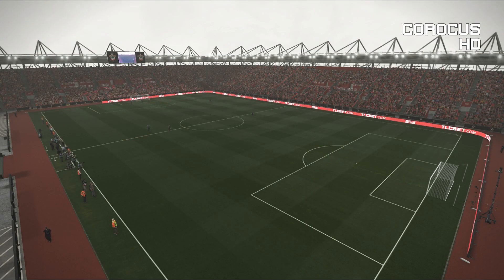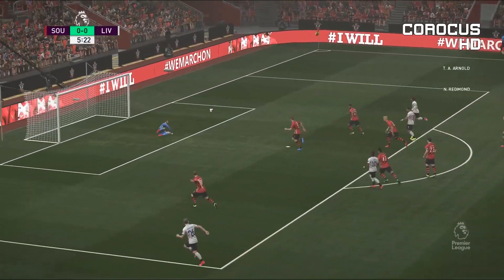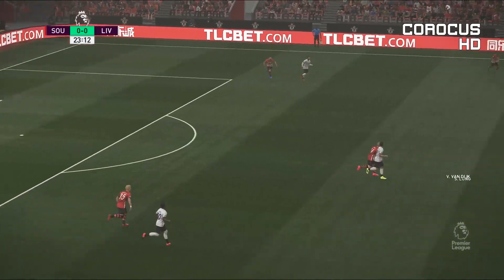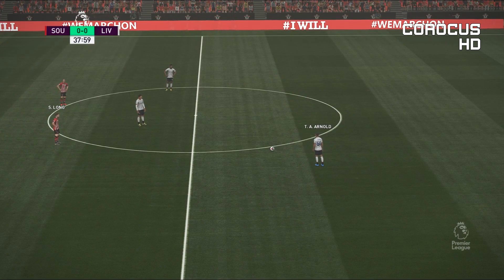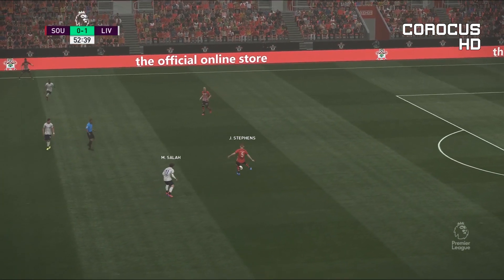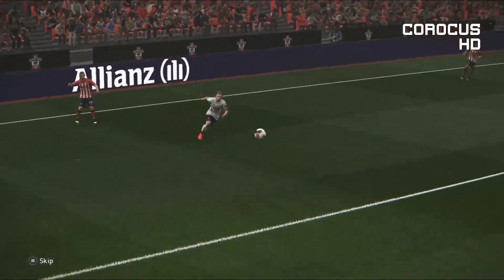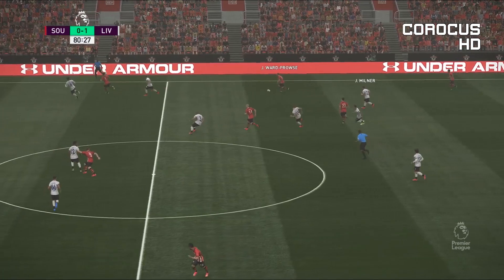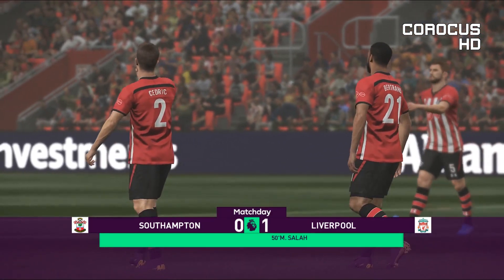Southampton vs Liverpool | 2019-20 Premier League | PES 2019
Matchweek 2 of the 2019-20 Premier League.
Southampton vs Liverpool

It's time for the PremierLeague!